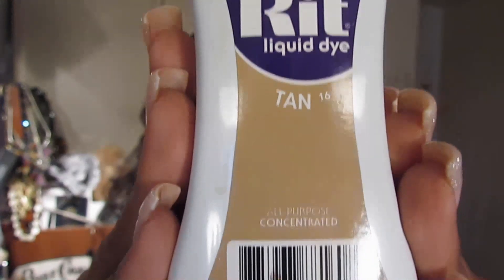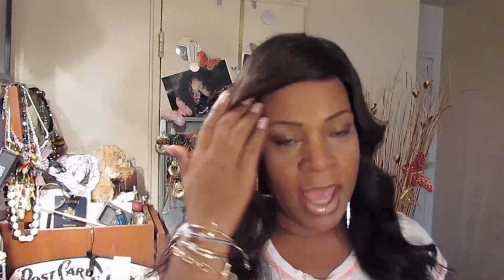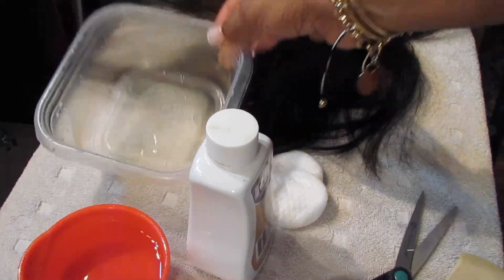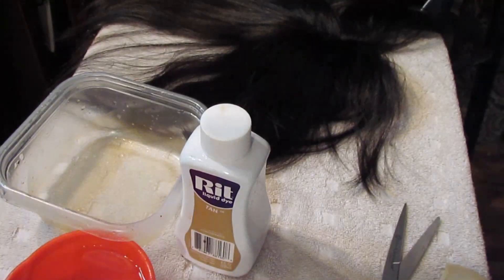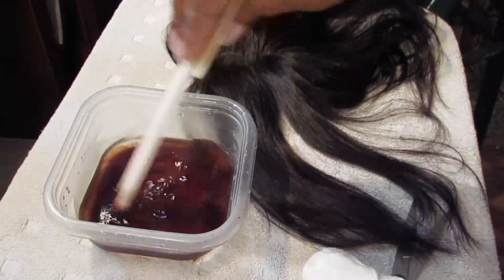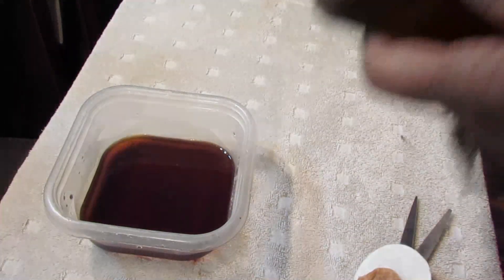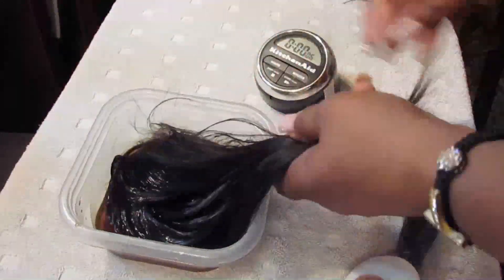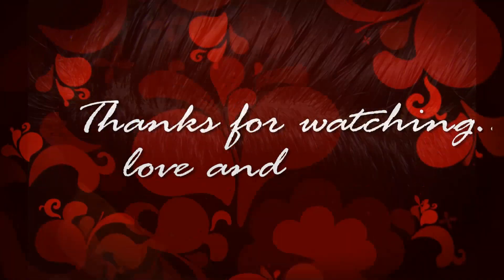♥How to (Easily) tint a silk base closure with Rit Dye♥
I have full permission to use all songs being played in my videos all which are original work from PhillyzJamPoet. This track is owned by me as a licensed remix